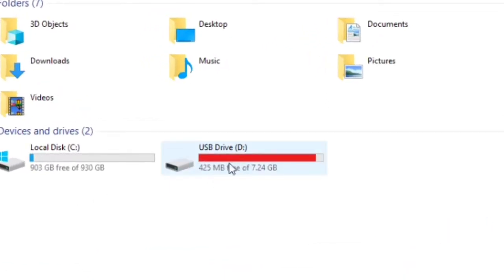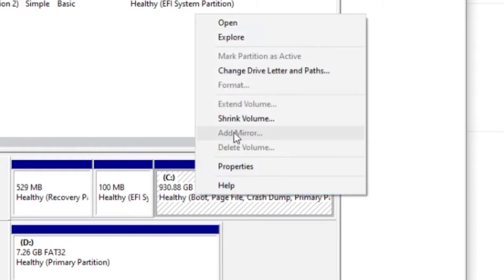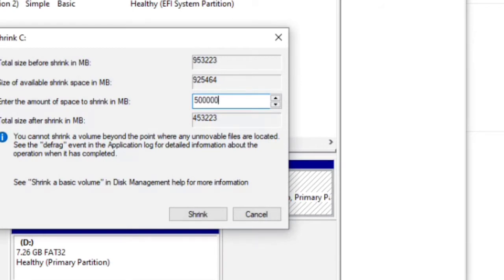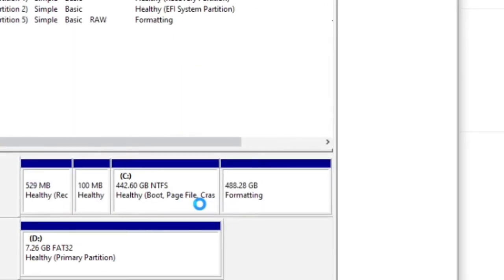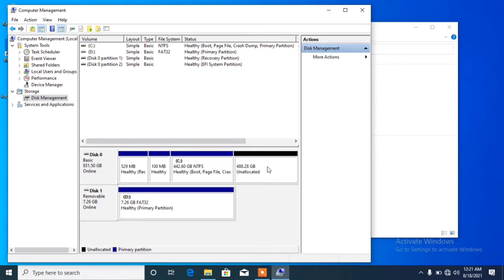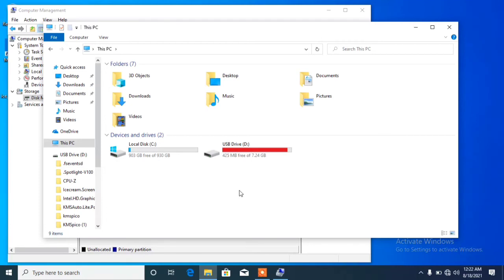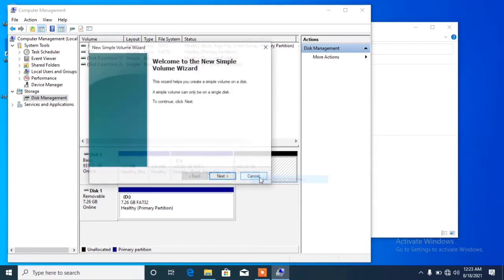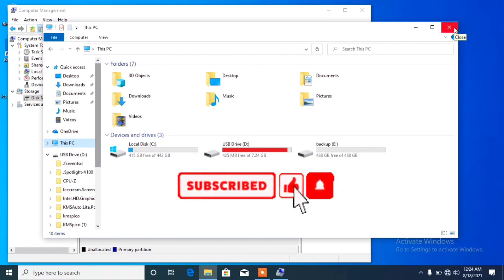Partition drive C without Formatting | Easy tutorials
This is easy to do tutorial on how to partition your computer hard drive without Formatting on any version of windows. This is very Safe to try. It's always advisable to partition your drive C if only u have enough free storage space to do so. Helps you to keep your Data safe and organized on one drive than to mixed them up in drive C containing windows files.